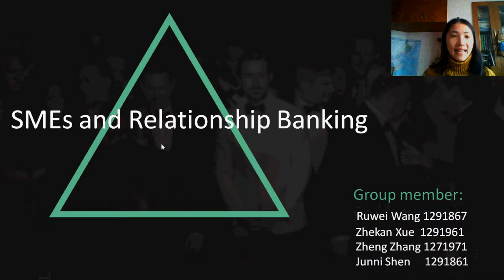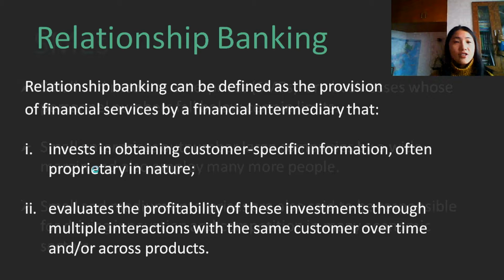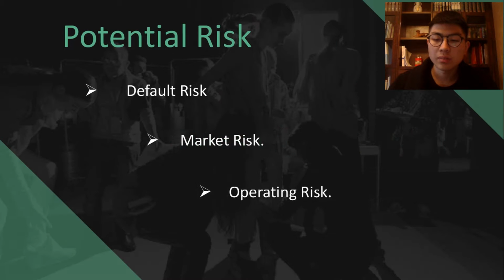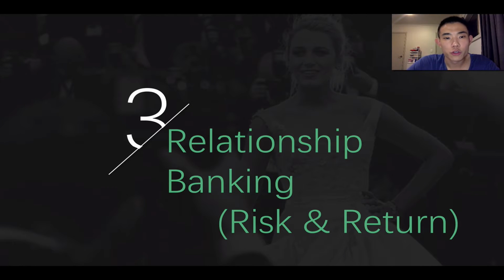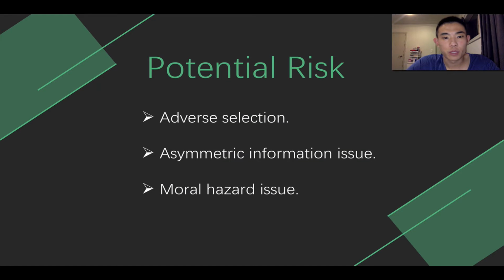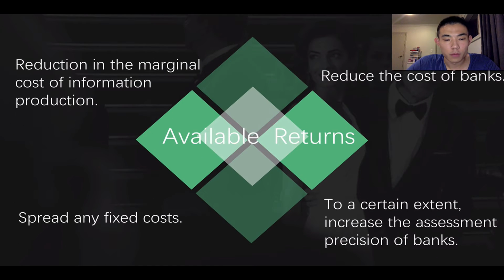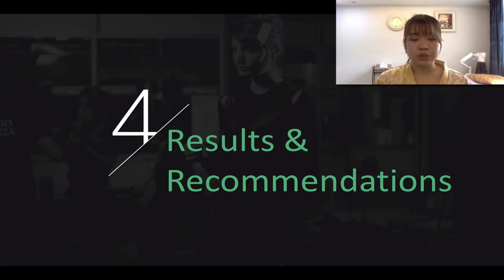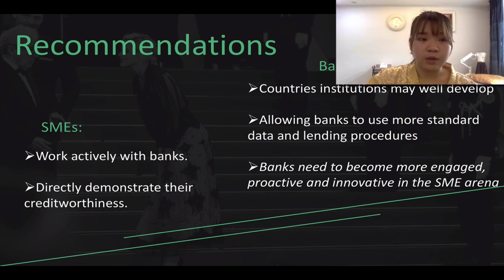Fina 403-16T Group presentation video (Group #19)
Group mumber:
Ruwei Wang: 1291867
Zhekan Xue: 1291961
Zheng Zhang: 1271971
Junni Shen: 1291861